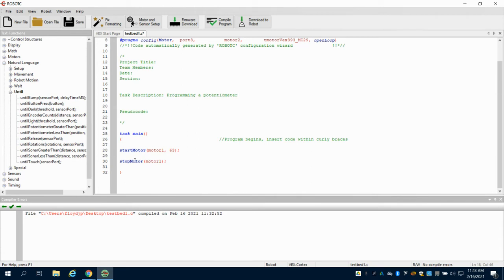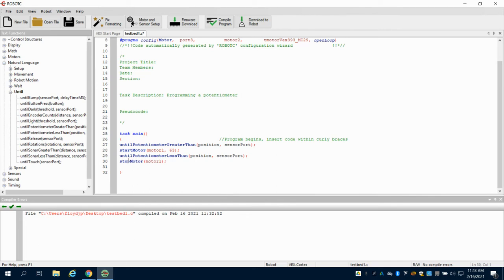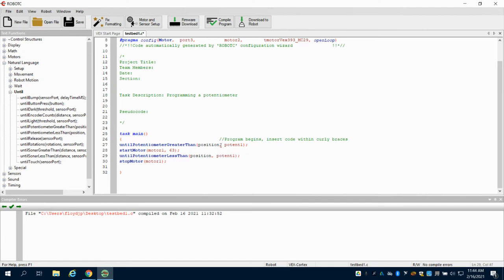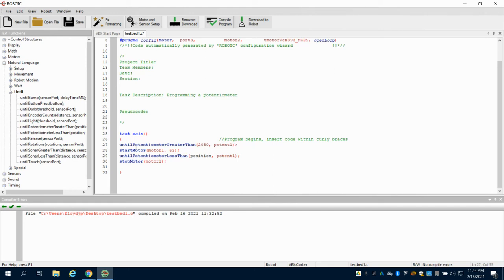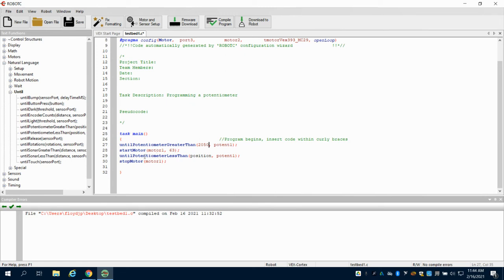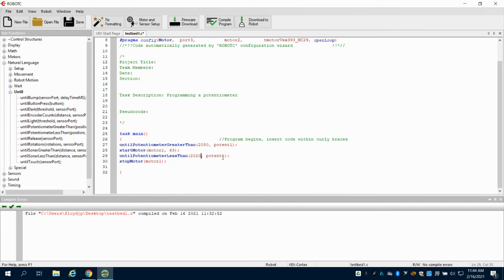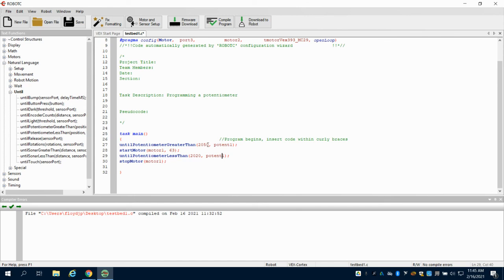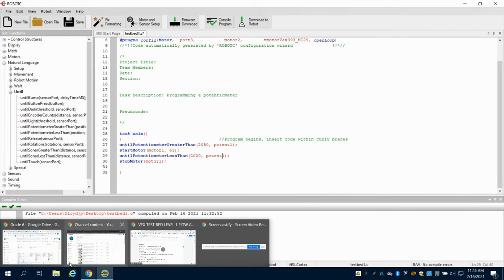Programming Potentiometers ROBOT C PLTW AUTOMATION & ROBOTICS